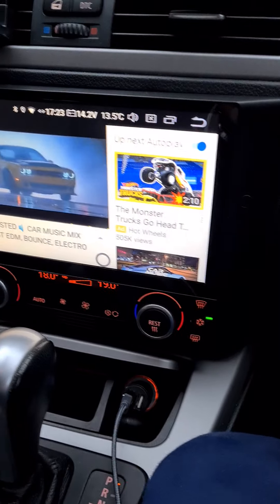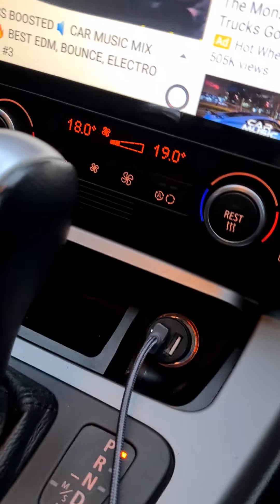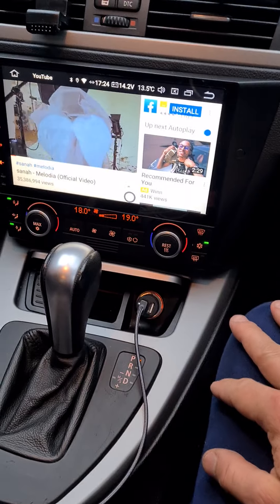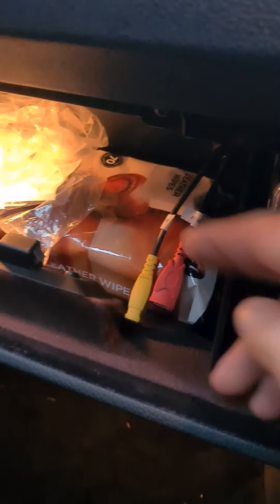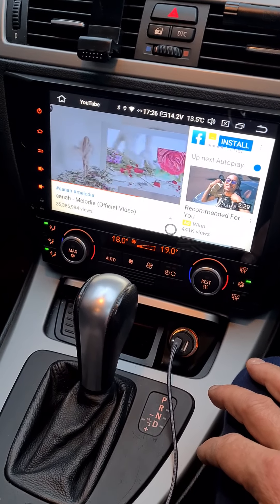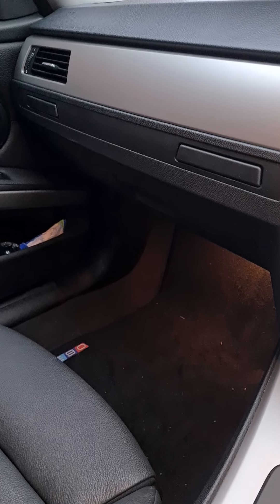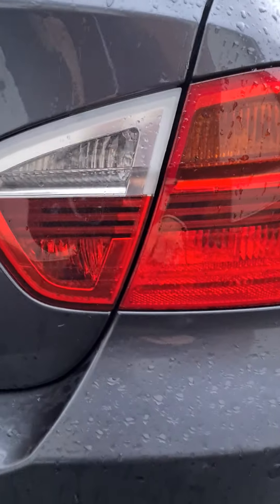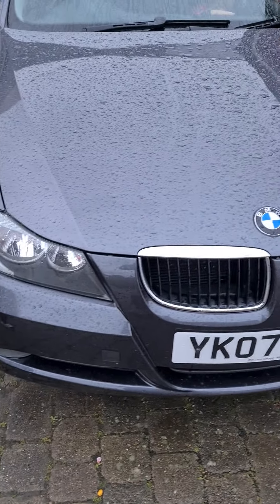BMW E90 NEW PROJECT